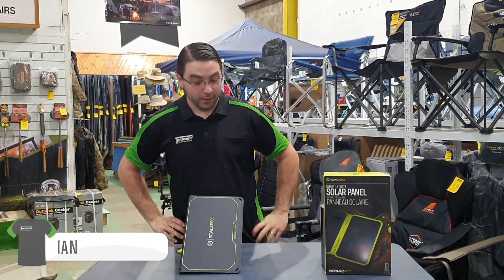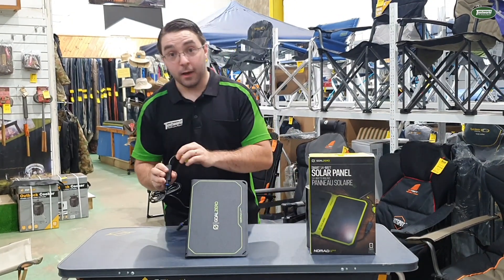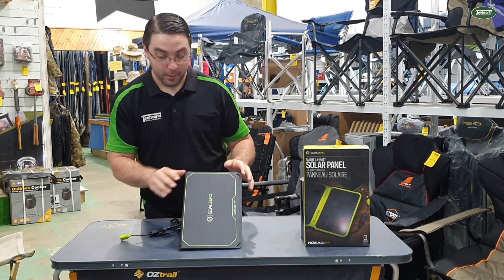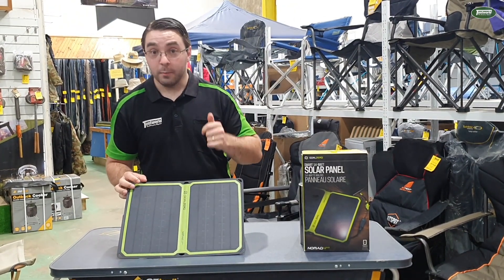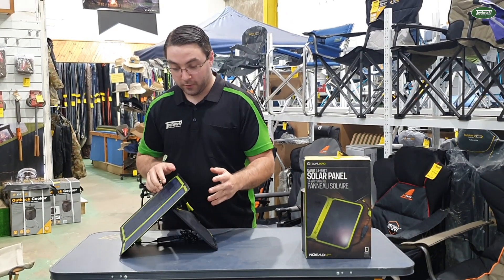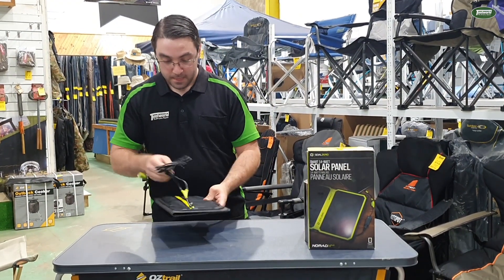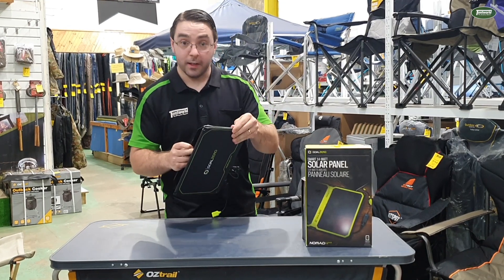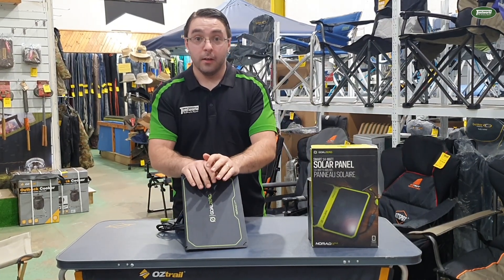Goal Zero Nomad 14 Plus Solar Panel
To learn more about the Goal Zero Nomad 14 Plus Solar Panel head

Today Ian from the Toowoomba store shows us the features of the Goal Zero Nomad 14 Plus Solar Panel.  Rated at 14W power, this solar panel can charge an iphone in about 2 hours, and also is able to charge bigger items like ipads, power banks and some battery packs.

The Goal Zero Nomad 14 Plus has a power indicator so you can see how much charge is going in.  It is very light and can attach to hiking pack.  To make it more compact for your next adventure, the kick stand is also removeable.

Weighs 860g

To pick yours up today visit us instore

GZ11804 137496